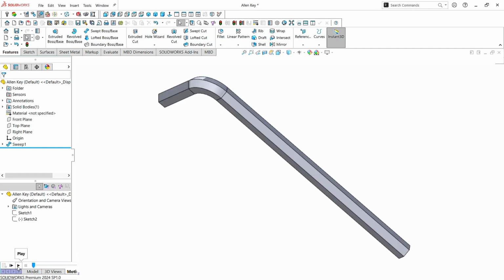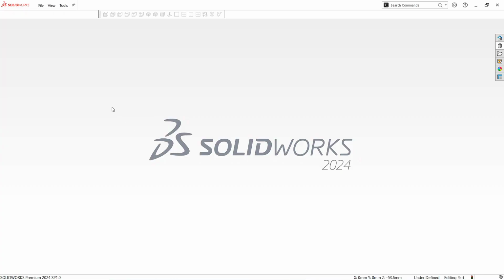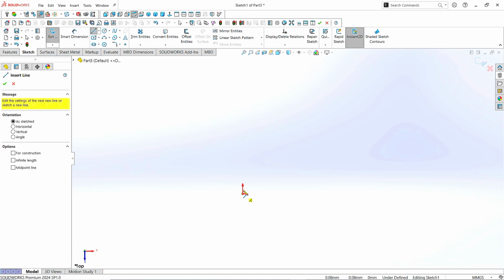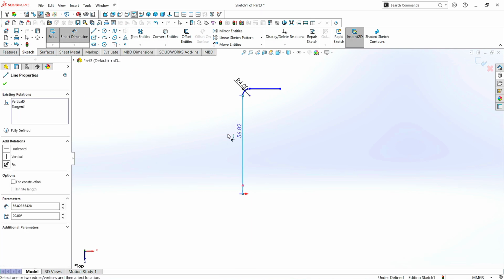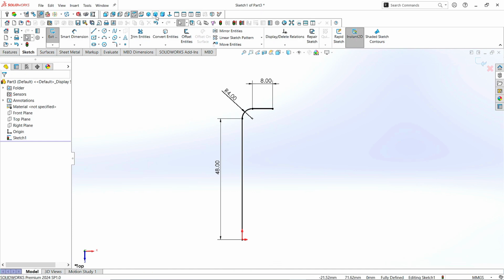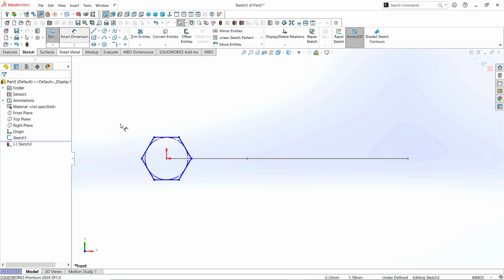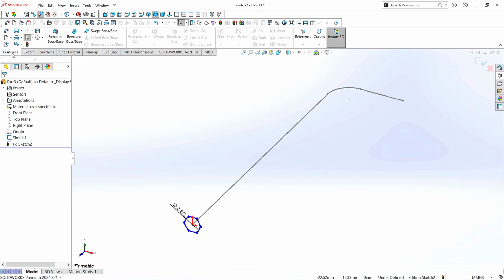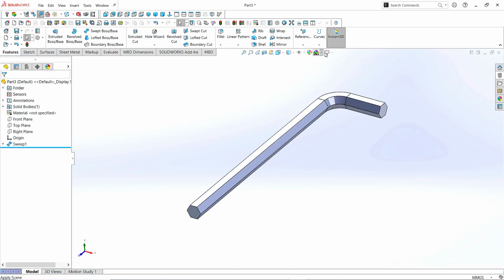Allen key design in Solidworks: Step by Step Creation Tutorial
SolidWorks Tutorial: Designing an Allen Key from Scratch.

In this video, we'll guide you through the step-by-step process of creating an Allen key in SolidWorks using essential commands like:

- Polygon command to create the hexagonal shape
- Smart Dimension command to define precise dimensions
- Fillet command to add smooth edges and corners
- Swept Boss command to create the handle

Follow along as we walk you through each step, from creating the initial profile to finalizing the design. Perfect for SolidWorks beginners and intermediate users, this tutorial will help you master the skills needed to design complex shapes and tools.